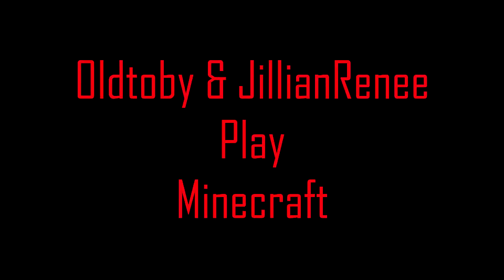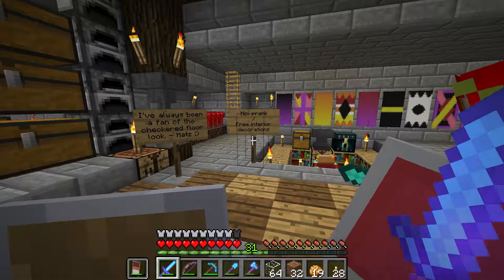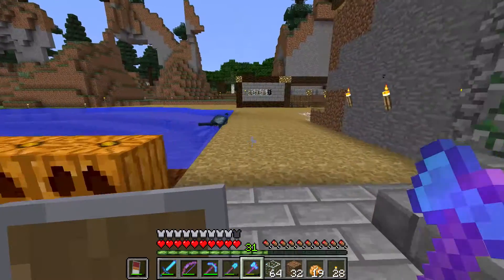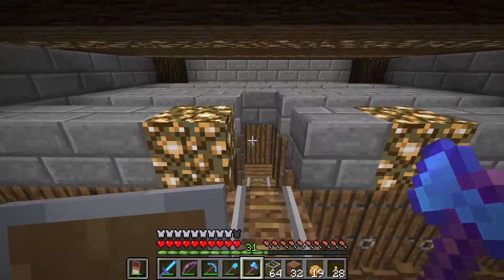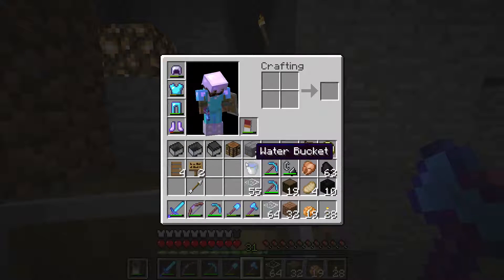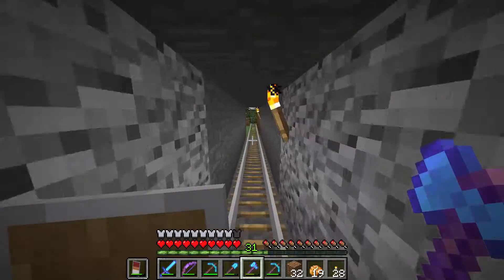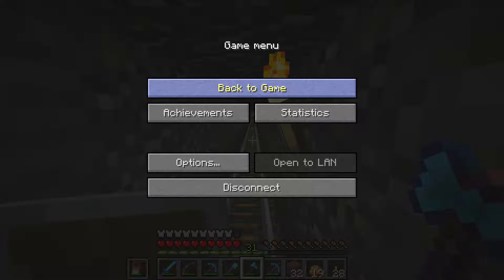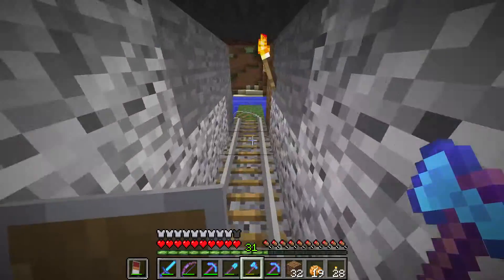Oldtoby & JillianRenee Play Minecraft - 23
In this episode, the 23rd of the series - Jill and I bring the villagers over and begin construction of a breeding/town for them!

This is a series that is pretty much explained by the title.  It's just my daughter and I playing Minecraft together.

Intro Music: Noah T - "Root to Hell" from the Podcast Pack album.  Used with permission.

If you are one of the 12 people in the world who hasn't purchased this game...get it